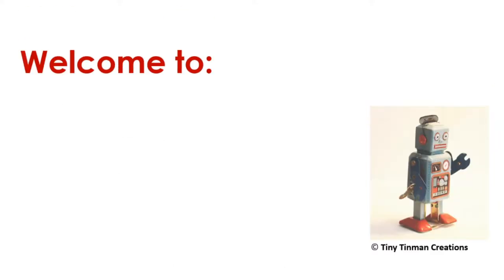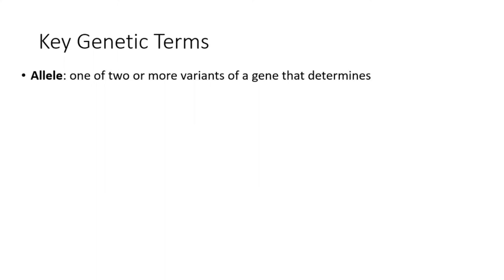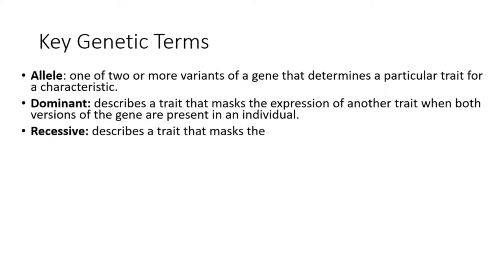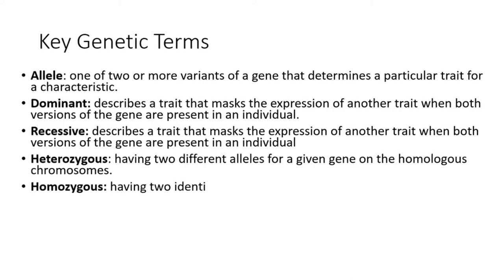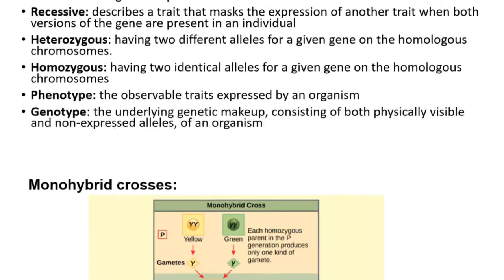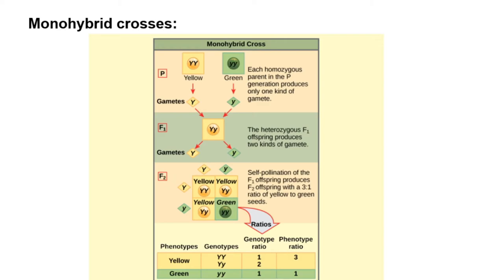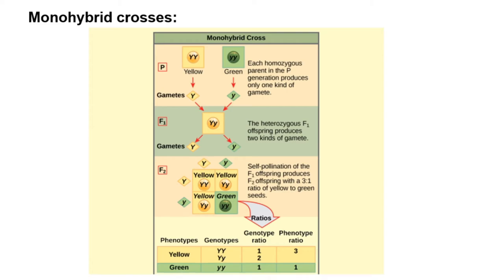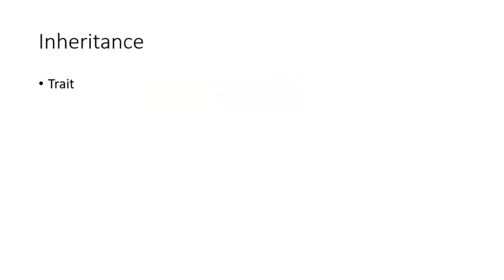BMAT SECTION 2 BIOLOGY REVISION: INHERITANCE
B4. Inheritance
B4.1 Know the nucleus as a site of genetic material/chromosomes/genes in plant and animal
cells.
B4.2 Know and understand the following genetic terms:
a. gene
b. allele
c. dominant
d. recessive
e. heterozygous
f. homozygous
g. phenotype
h. genotype
i. chromosome
B4.3 Monohybrid crosses:
a. Use and interpret genetic diagrams to depict monohybrid (single gene) crosses.
b. Use family trees/pedigrees.
c. Express outcome as ratios, numbers, probabilities or percentages.
d. Understand the concept of inherited conditions.
e. Know that most phenotypic features are the result of multiple genes rather than a
single gene inheritance.